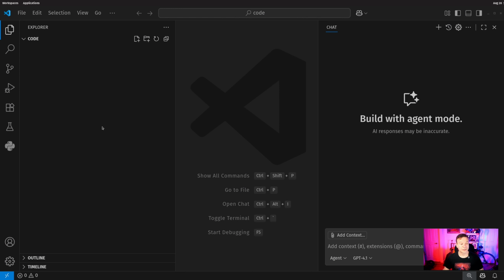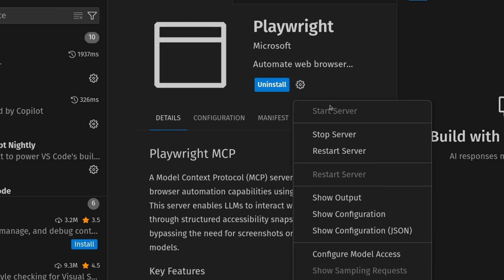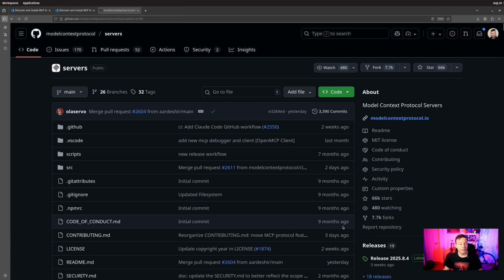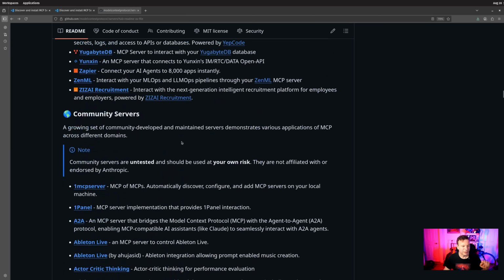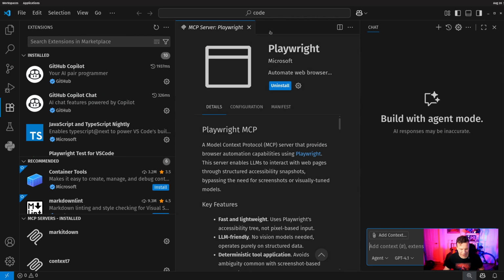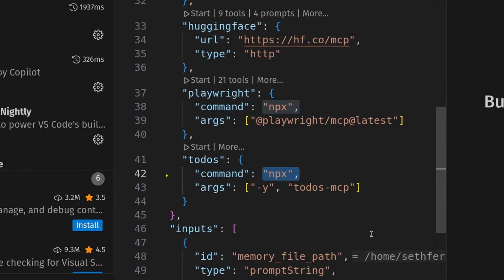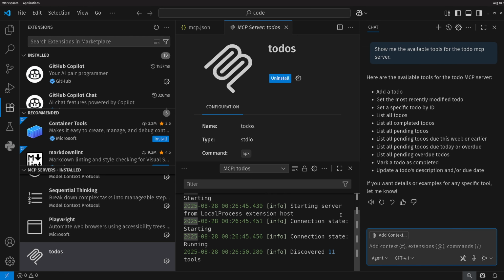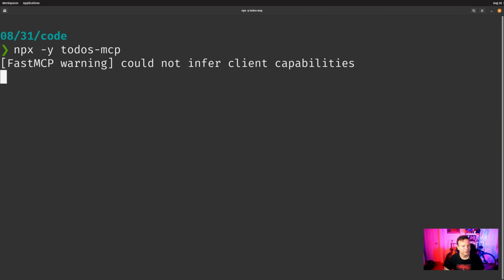How to Install MCP Tools for GitHub Copilot – Supercharge Copilot Testing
Unlock the power of MCP (Model Context Protocol) tools in VS Code with this step-by-step guide on how to install and configure them for GitHub Copilot. I’ll show you the easy one-click install from Microsoft, plus how to manually set up the MCP JSON file and debug common errors fast. If you want to supercharge Copilot testing and automation, this quick tutorial will get you running in minutes.